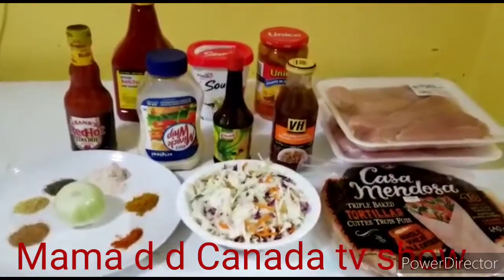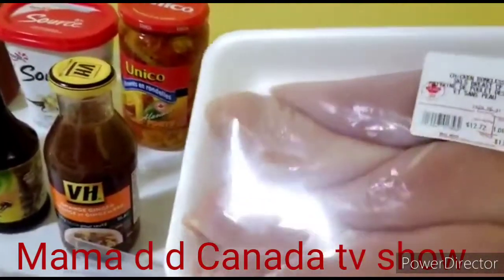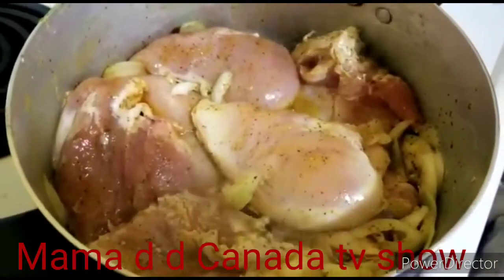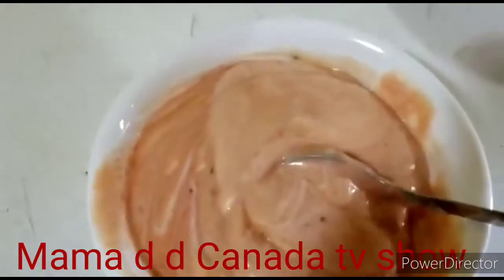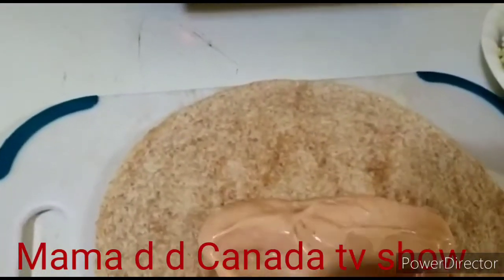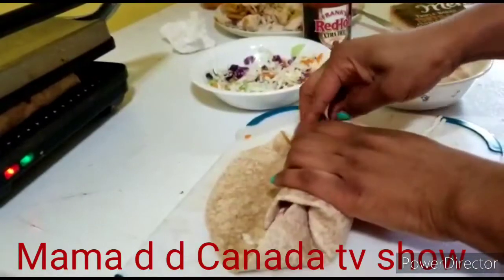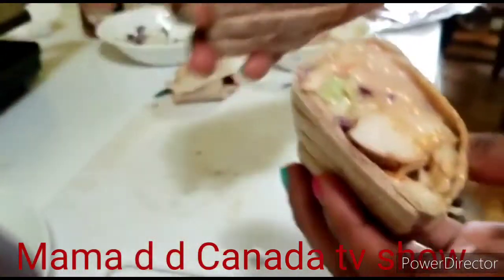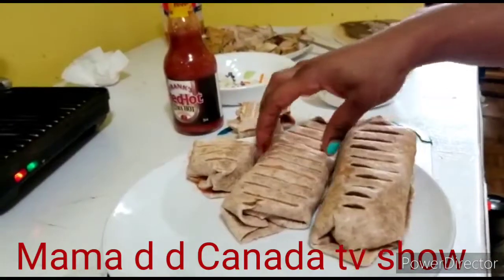this is how I make my shawarma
yummy and delicious